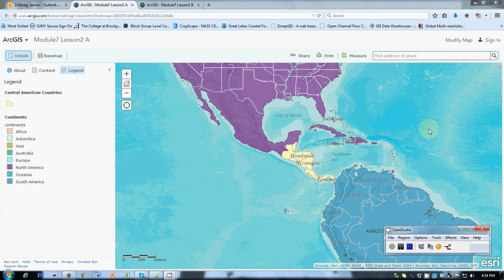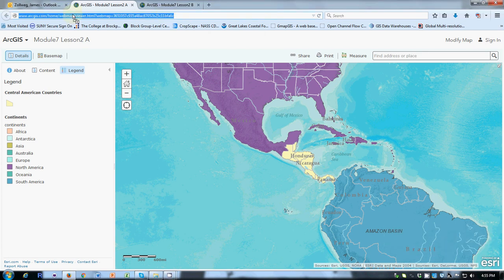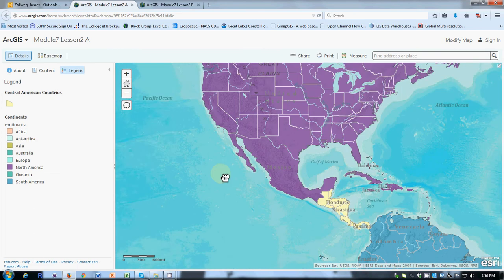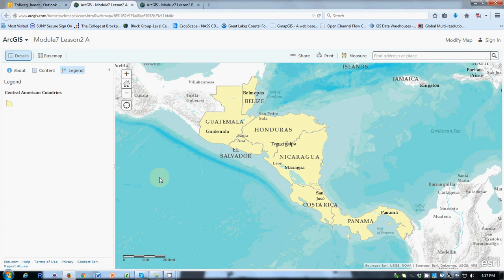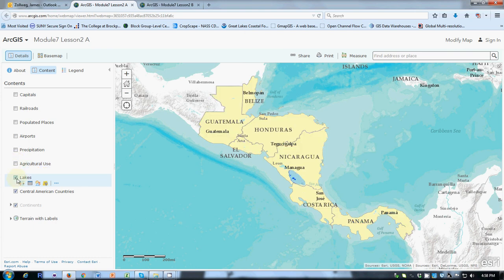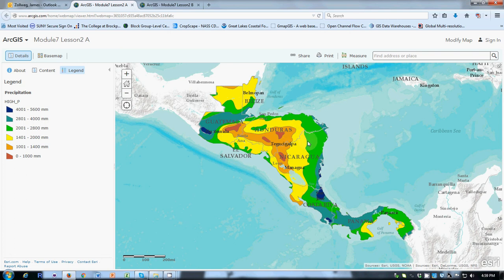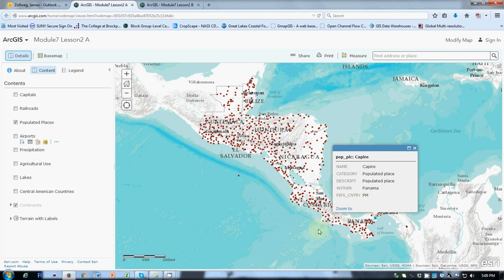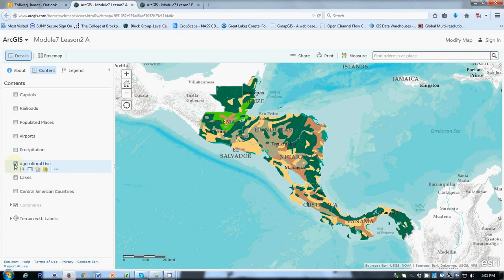ND GIS 1